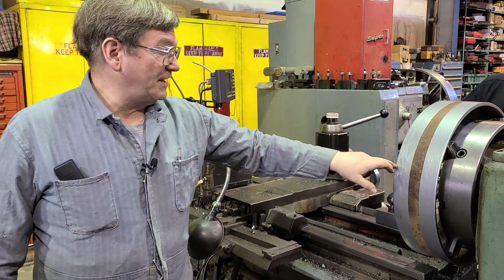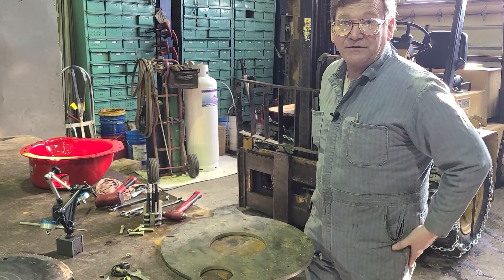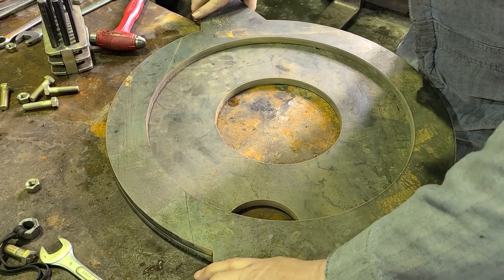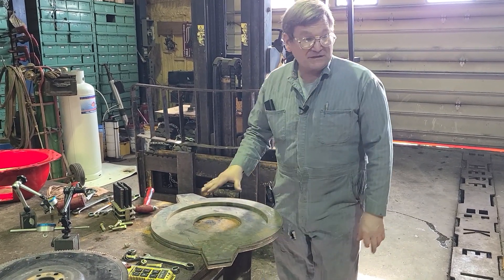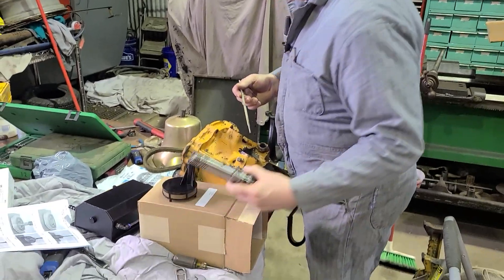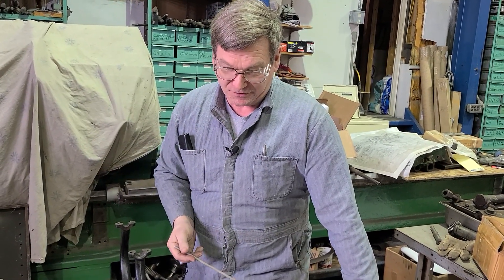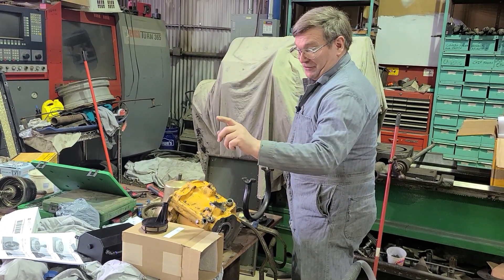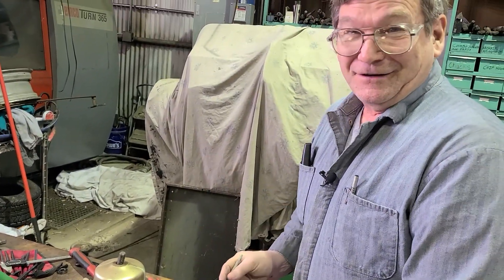Machinist's Minutes: We're making a bellhousing, and other No67 updates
It's not rocket science to make a bellhousing.